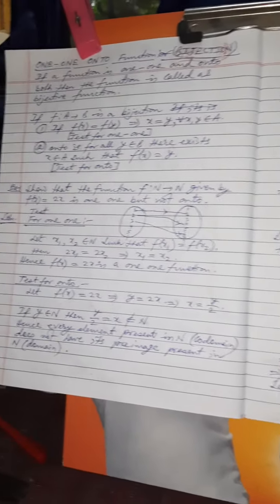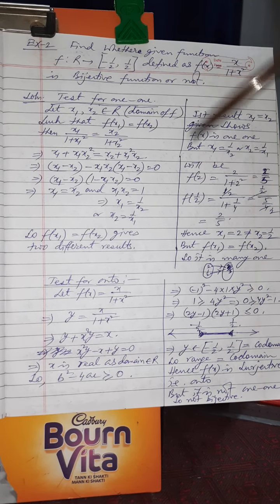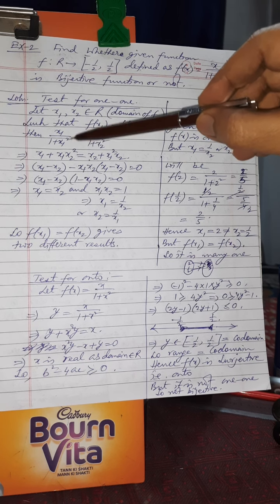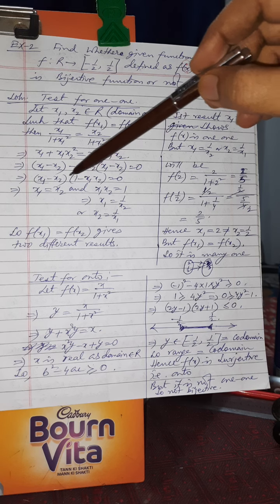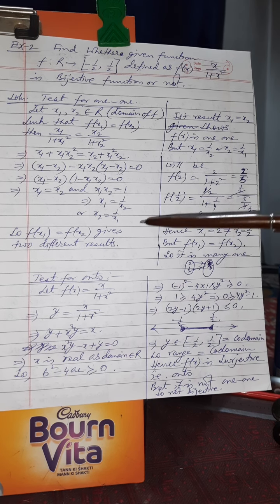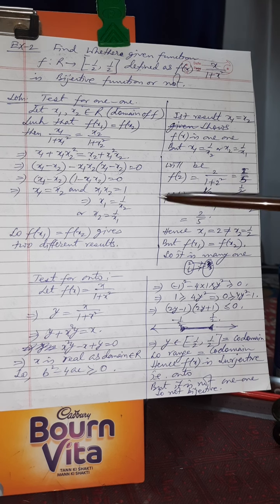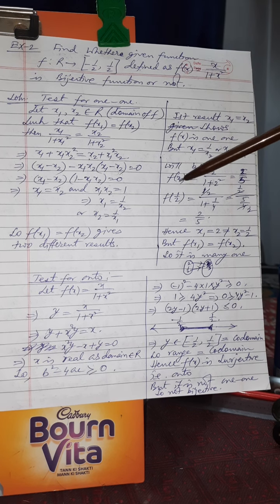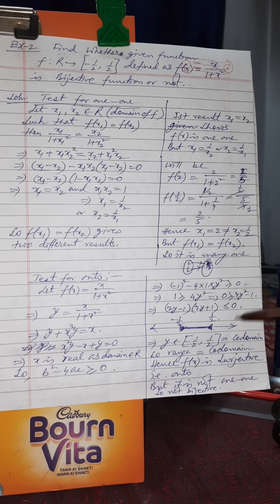16 August 2021